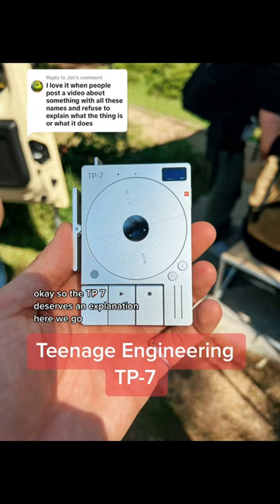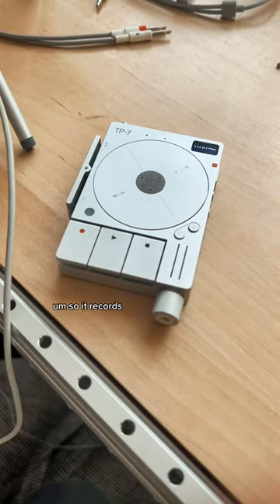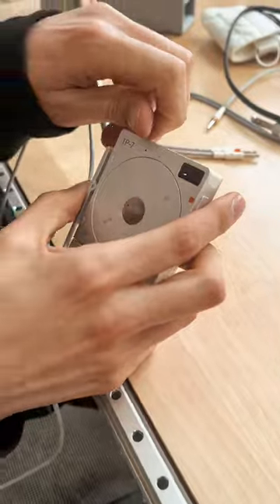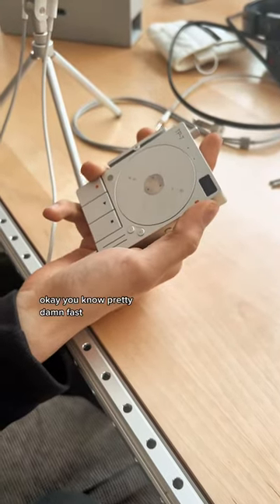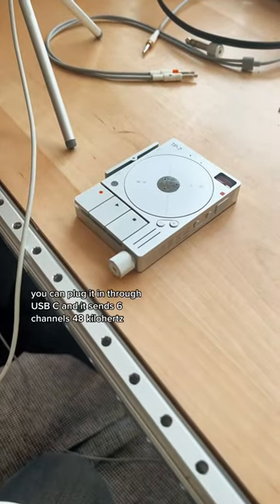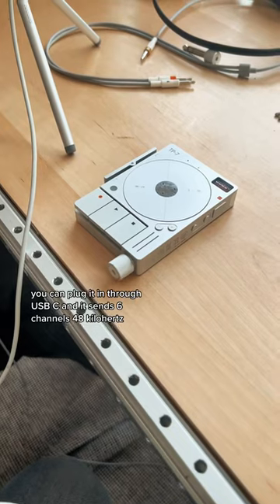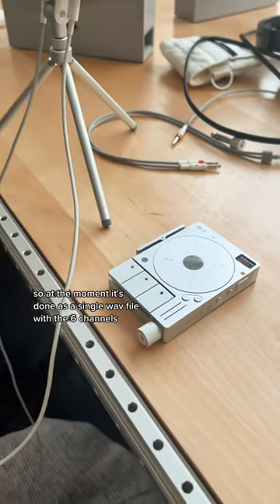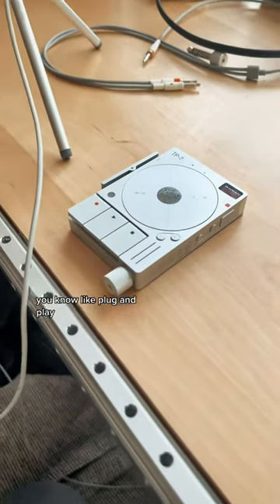More insight on the TP-7